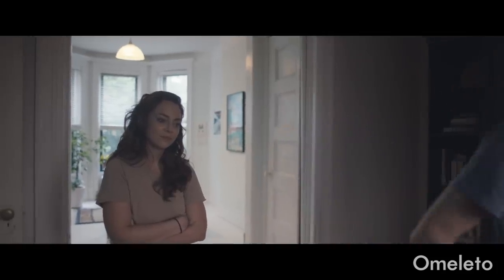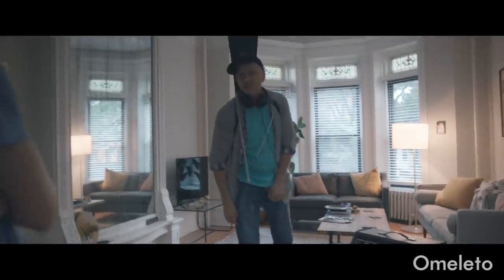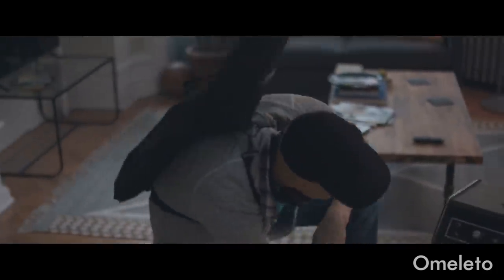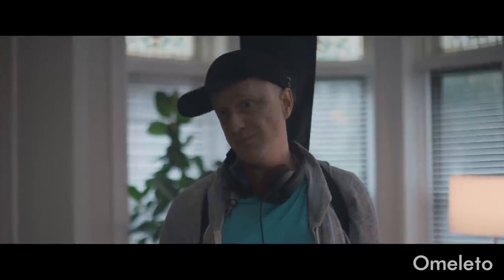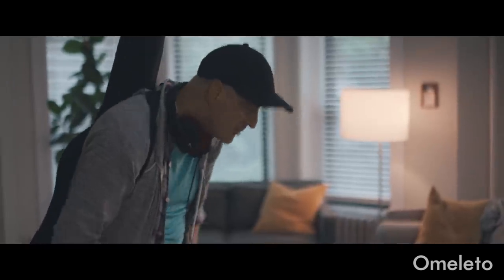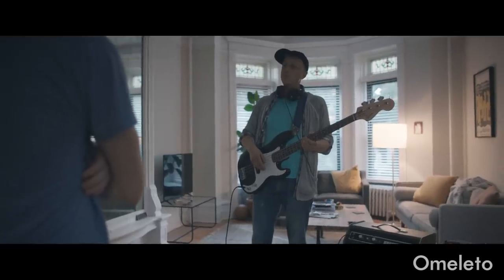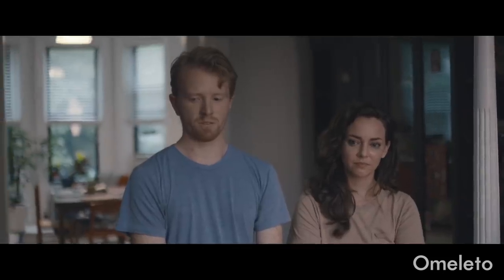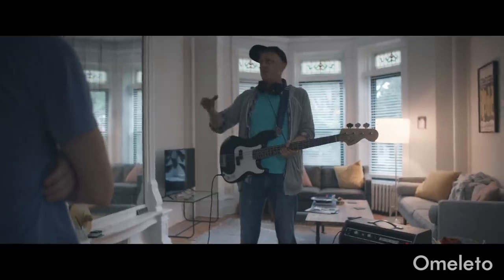DAMAGE | Omeleto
A couple breaks up.

DAMAGE is used with permission from Matt Porter.

Mitch and Emma are breaking up, having a difficult and emotional conversation about the end of their relationship. But in the middle of it, they're interrupted by a stranger named Ryan, who's looking to buy Mitch's bass amp, who's totally clueless about what he's walked into.

Writer-director Matt Porter's small comedy is a small slice-of-life narrative that derives its humor less from gags, pranks and silliness and more from the awkward juxtaposition of the different realities that people occupy as they go about their life.

On one hand, there's the central couple, played by Kate Eastman and Ryan Creamer, who play their break-up scene with the sincere vulnerability and heartbreak of an earnest relationship drama.

On the other hand, there's the clueless bystander played by Patrick Noth, who is oblivious to the drama unfolding in front of him. To him, he's in a movie of his own making, as an up and coming musician who needs only this amp for musical glory.

The film derives its edge and humor through the collision of these two different "movies." Through witty, funny but emotionally honest writing and a set of deft performances that navigate both the comedic and dramatic demands of the material, the dissolving couple try to handle their interruption with grace, momentarily suppressing their raw feelings and the reality of what's going on in the presence of an outsider.

But the amp buyer simply doesn't wise up to what's happening in front of him, slowly raising the tension for Mitch and Emma, who just want to move on with their difficult conversation. Ryan never gets a clue, which leads to an impassioned outburst from Emma, which becomes the film's centerpiece monologue about love, loss and acceptance. It's a moving, powerhouse moment, full of emotion and honesty, and it's wonderfully juxtaposed with cutaways to the clueless looks from Ryan, wondering what's really going on in front of him.

DAMAGE is small-scale in its narrative scale -- just three people in a room having a conversation -- but it unfurls a huge amount of awkward but very real pathos and humor from its story, writing and performances. Relatable and well-executed, the short is both a well-earned laugh at life's absurdity and a love letter of gratitude and pain to past relationships. It also offers a small reminder that everyone is dealing with something in life, even right in front of us -- we only need to truly open our eyes to see it, in all its real, weird, awkward authenticity.